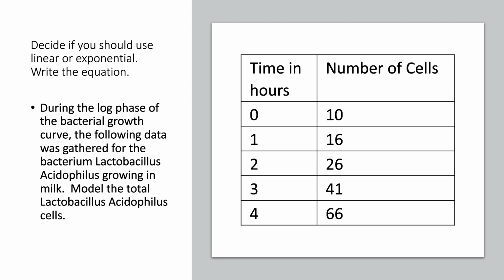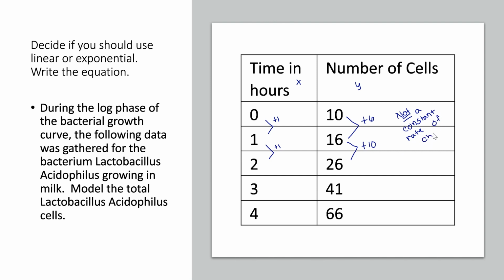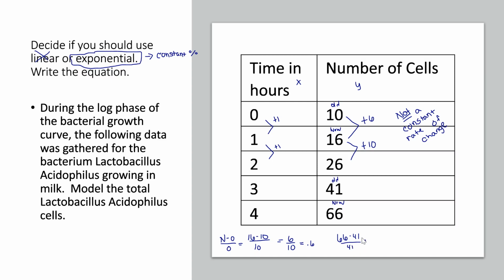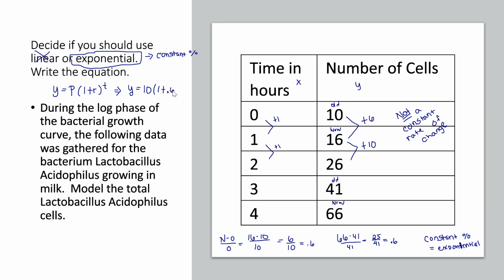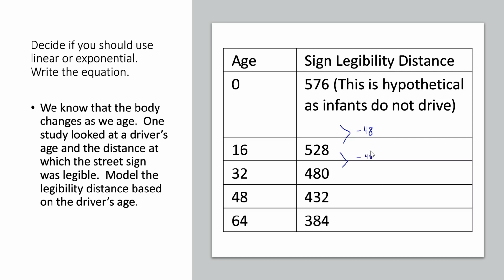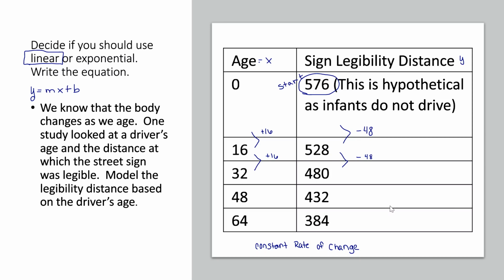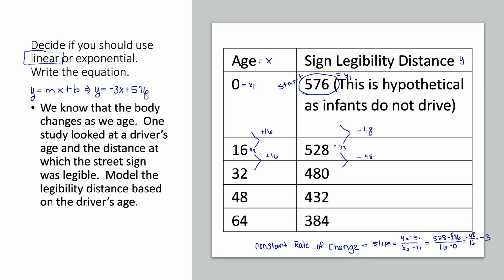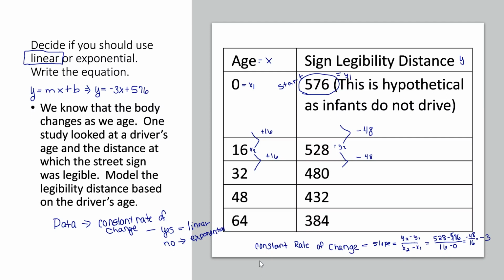Linear or Exponential Data